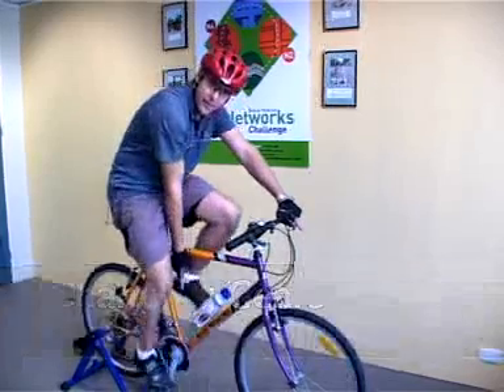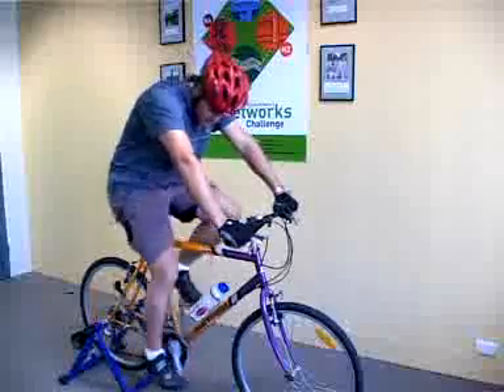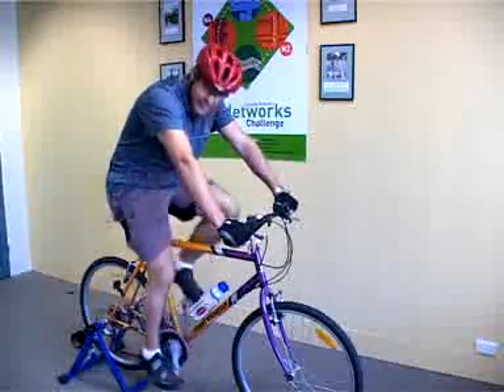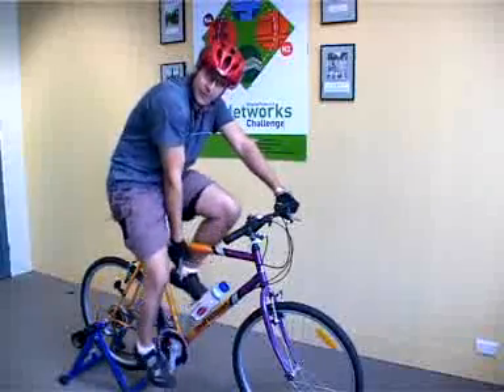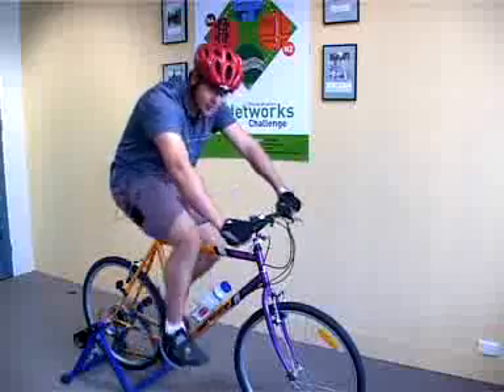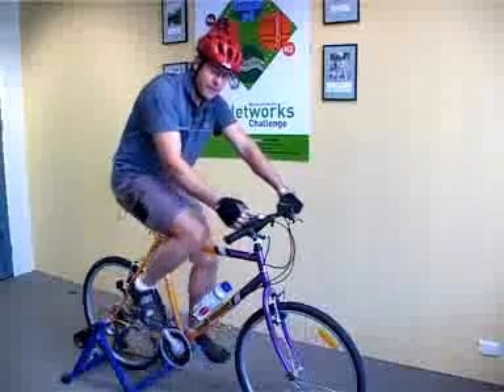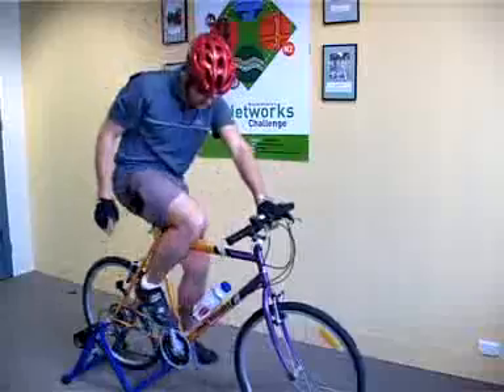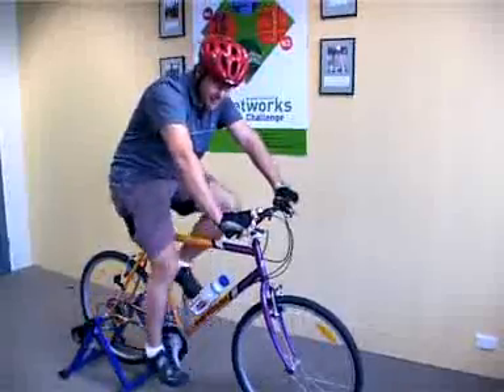Changing Gears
Learn about gears and gear changes